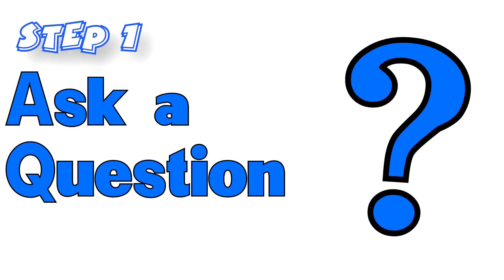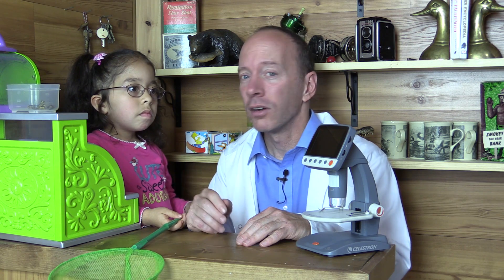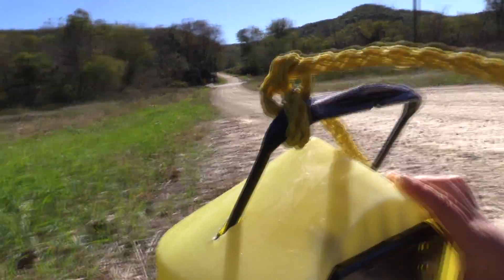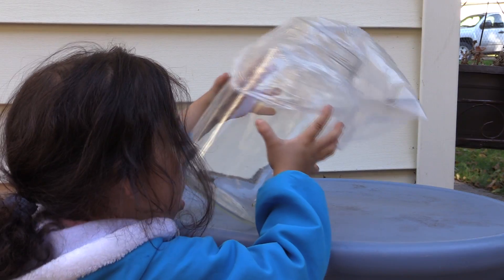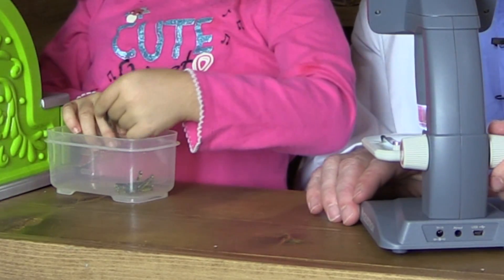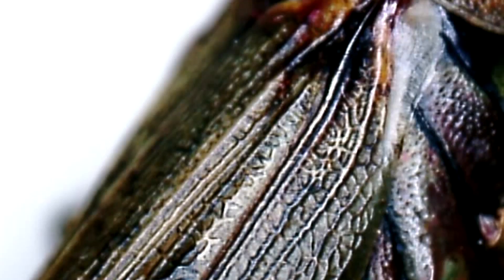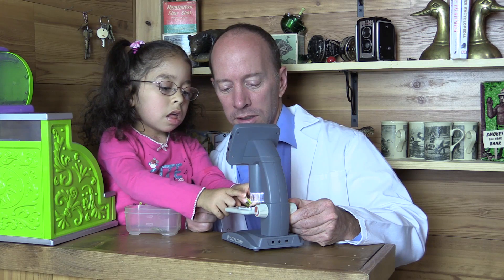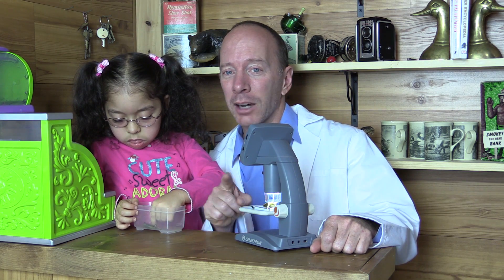Scientific Method - How Does a Grasshopper Jump So Far?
Using the scientific method, the Learning Adventure Team discovers how a grasshopper can jump so far.

This video is about 2nd grade level, if you want to see a very cool more detailed video, go to this video Kinematics of Grasshopper Hops - Smarter Every Day 102 they have some software you can download to calculate the force of a jump.